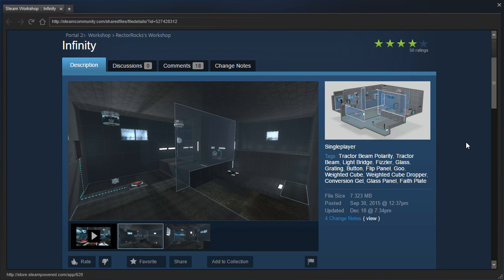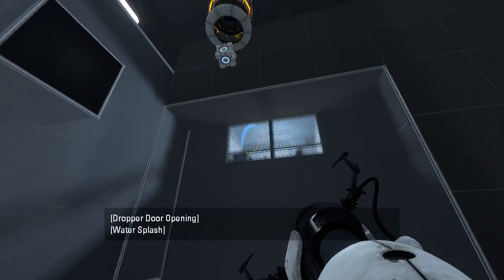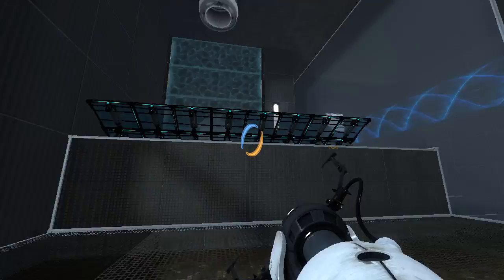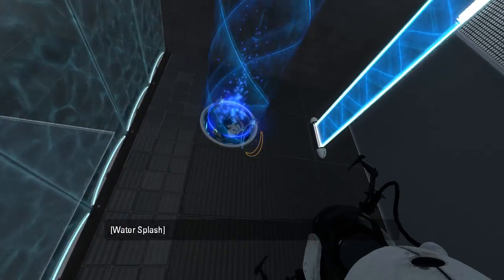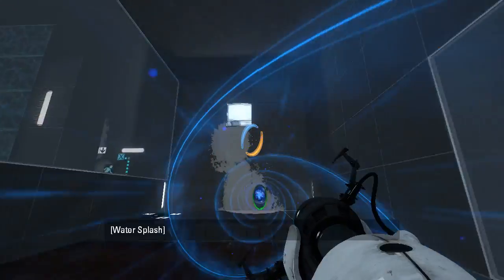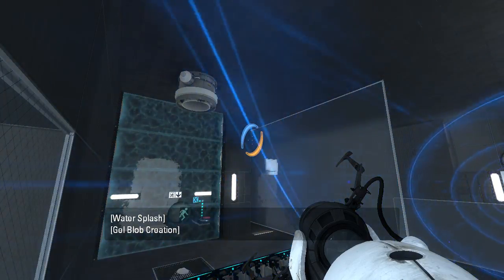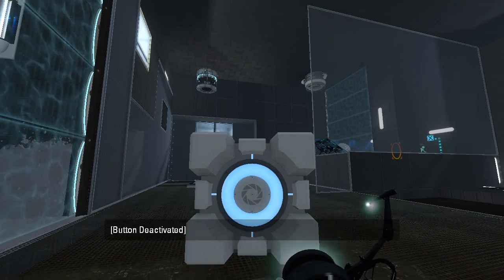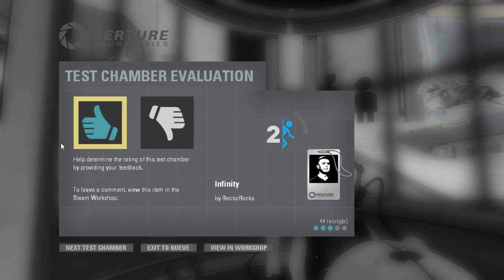Portal 2 PeTI - "Infinity" by RectorRocks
Blind playthrough. Place your bets!